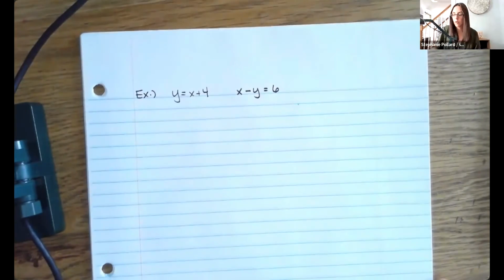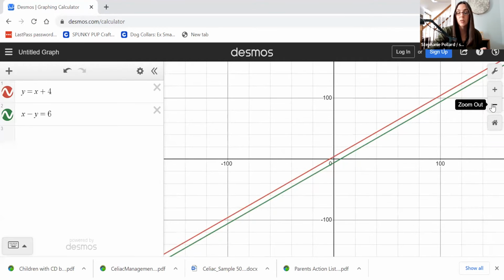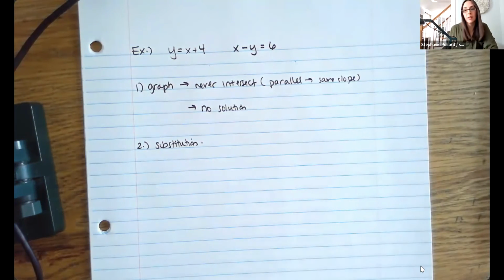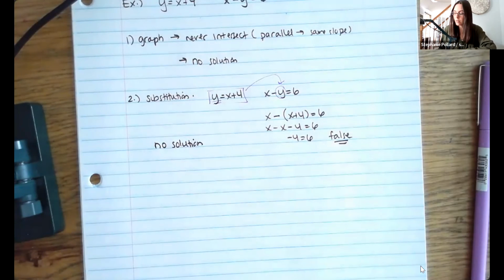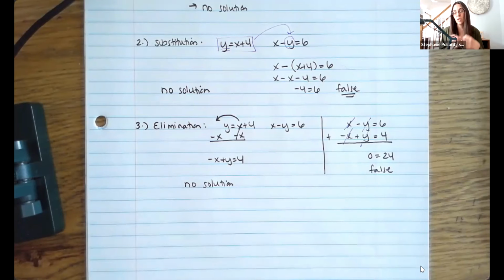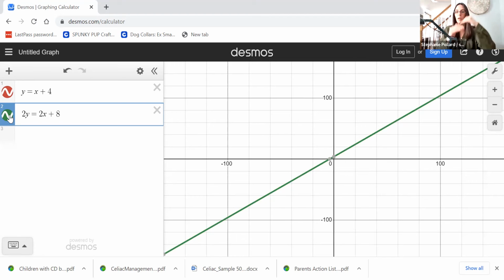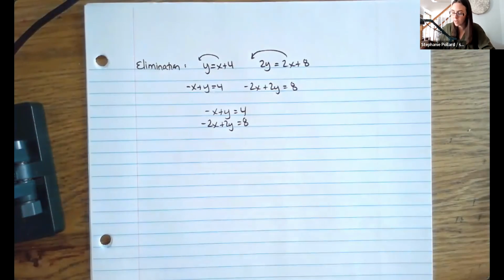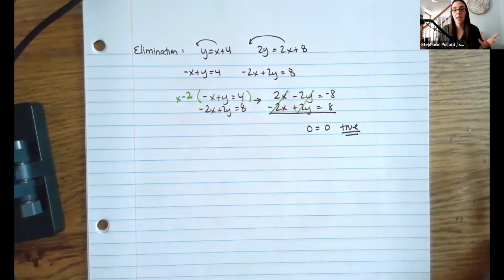Systems of Equations, Part 3 of 3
Please note: At the 5:06 minute mark, there is a small error. The answer should be 0 = 10, not 0 = 24. However, the conclusion remains the same as "no solution" since this statement is false.